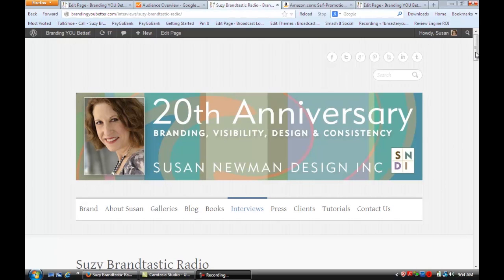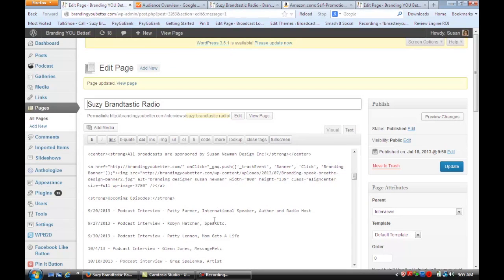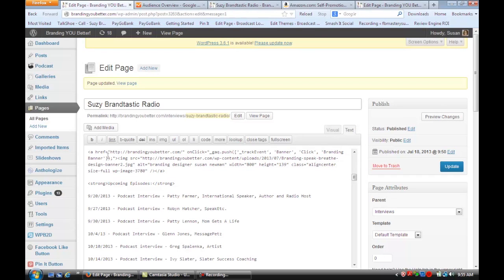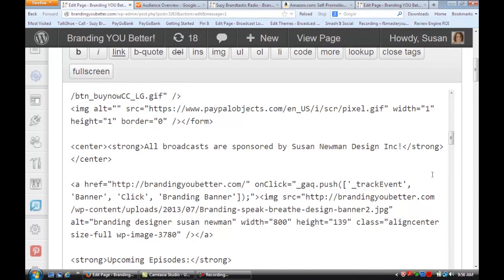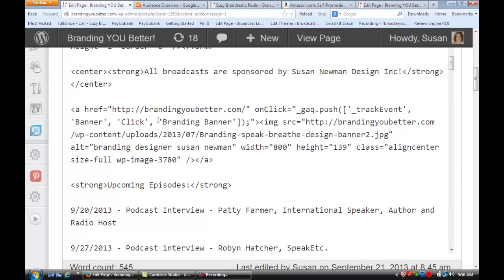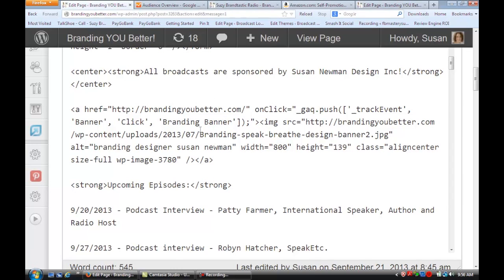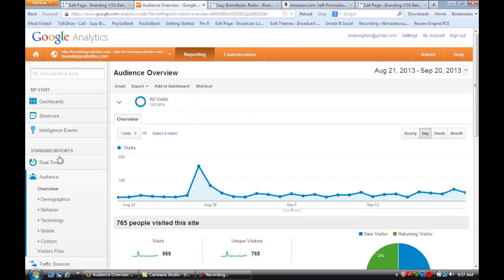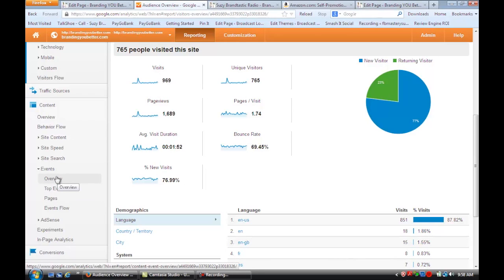WordPress Banner Tracking to Google Analytics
I'm Susan from Susan Newman Design. And we're at Mission 50 in Hoboken learning WordPress. In this video, we are going to learn how to connect a banner tracking to Google Analytics in WordPress. We're on a site that's using WordPress for it's content management system. And in this video we are going to learn how to connect a WordPress banner tracking to Google Analytics. So lets say that you are getting advertising or you want to put a banner up on your site. And you want to see the exact tracking on that banner. So if we go to this page and we scroll down I'm going to show you how I have added a banner to this page. And so now I want to know how many people are clicking on this banner and the activity. And you know where they go. So if we go to that page what you need to do is add the special onclick event code within the area of the actual link. So you'll see that normally there would just be a link here that's going to where you want the person to go when they click on the banner. But now I've added this extra code in here. Okay there we go. I zoomed in so that you can see this better. So you are adding this onclick the event within this area of right here of where the link is. And right here where it says branding banner, that's a special name that I gave to be able to track that banner. So anytime that you would add this special onclick code to track that banner you would change the name over here so that obviously when you are looking at it in Google Analytics you'll be able to track the event for each banner ad. So once you add this and you save it then what you are going to want to do is you are going to want to go to Google Analytics. Log into your account. And then once you load that website that you are tracking so you'll scroll down under content, to events. And right here in these pages you'll be able to track what happens to that banner. And that's how you connect a WordPress banner tracking to Google Analytics. I hope that tip was helpful. Thank you.